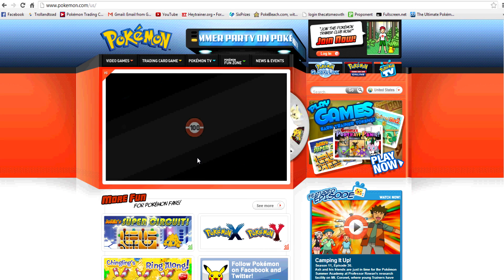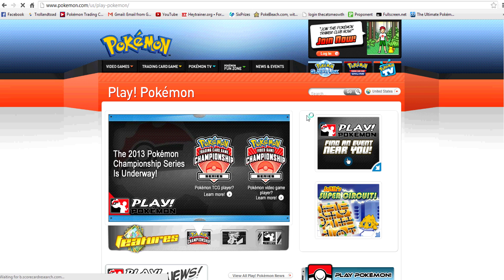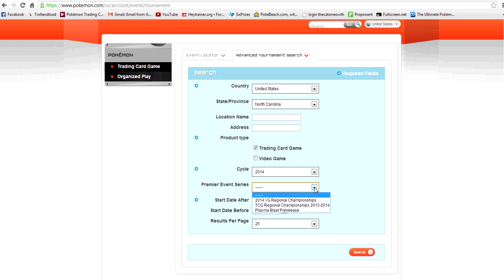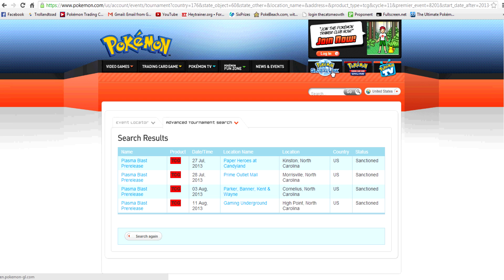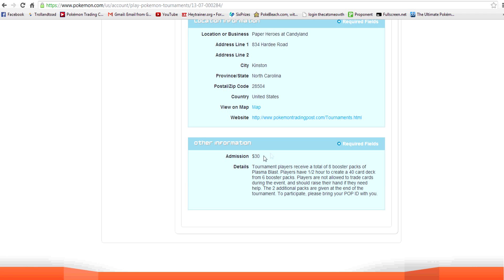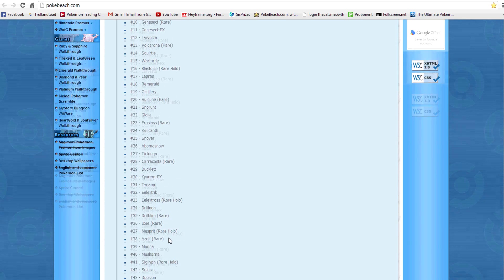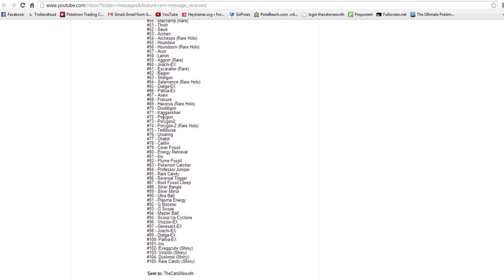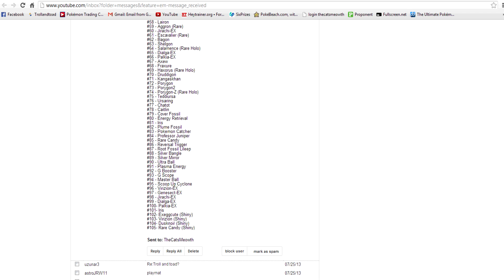Plasma Blast Prerelease Locations and Set List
My ebay
Banner made by RezJynx